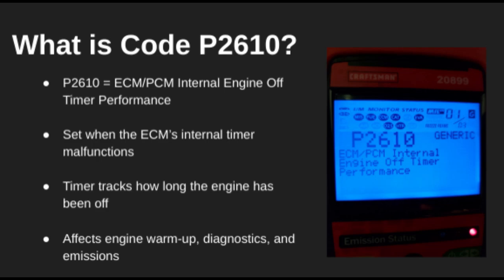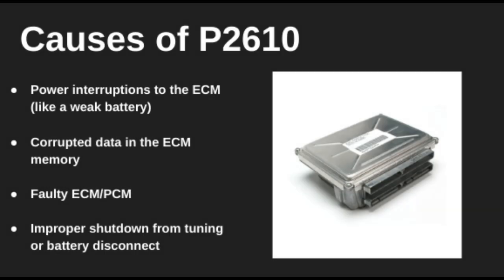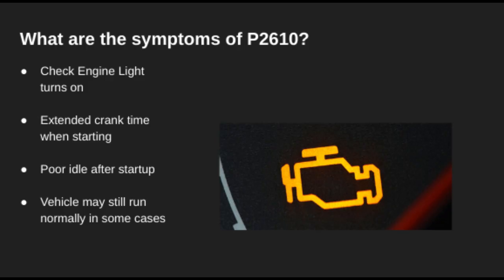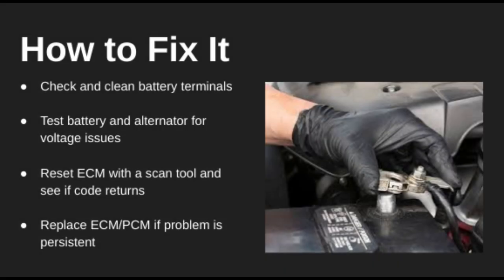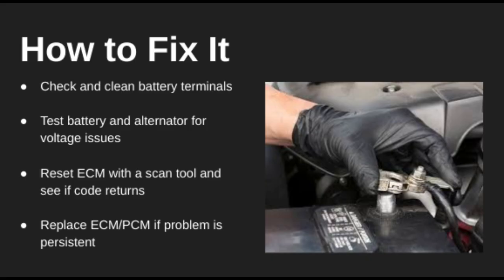P2610: ECM/PCM Engine Off Timer Performance | Trouble Code: Diagnose Symptom Cause Explain Fix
P2610: ECM/PCM Engine Off Timer Performance
 | Trouble Code: Diagnose Symptom Cause Explain Fix

P2610 Code Explained: ECM/PCM Internal Engine Off Timer Performance

In this video, we explain the P2610 diagnostic trouble code (DTC), which means the Engine Control Module (ECM) or Powertrain Control Module (PCM) is having trouble tracking the time elapsed since the engine was turned off. This internal timer is used to determine when to run certain readiness checks, such as EVAP system tests or cold-start diagnostics.

A P2610 code can be triggered by low battery voltage, software glitches, ECM memory issues, or even incorrect shutdown sequences due to faulty wiring or poor electrical connections. In some cases, a battery disconnect or ECM replacement may also cause the code temporarily.

Symptoms may be minimal but can include a check engine light, failed emissions readiness monitors, or incomplete diagnostic cycles.

This video will guide you through how to check battery health, inspect ECM grounds, and reset or reprogram the ECM if needed, helping you clear the P2610 and get your vehicle ready for emissions testing or normal operation.